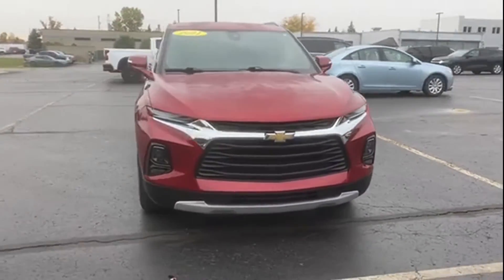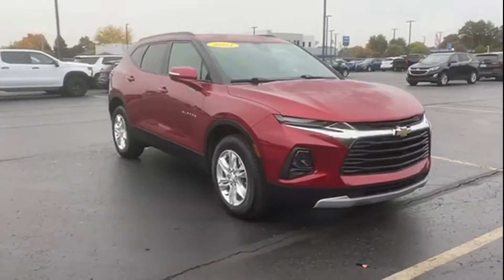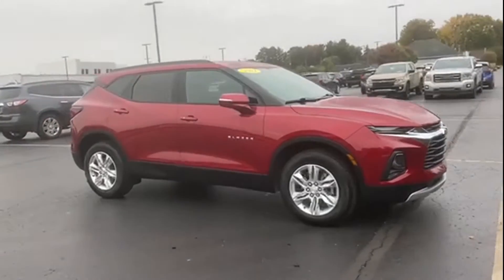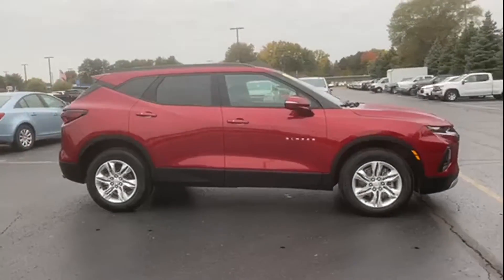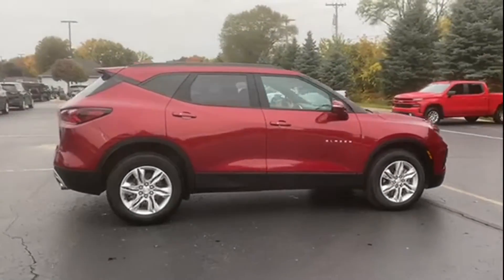Used 2021 Chevrolet Blazer LT Sterling Heights, Macomb, Rochester Hills, Shelby Twp/Utica, Romeo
2021 Chevrolet Blazer LT 3GNKBCRS8MS513799 Video

This 2021 Chevrolet Blazer LT 3GNKBCRS8MS513799 is full of phenomenal features such as: